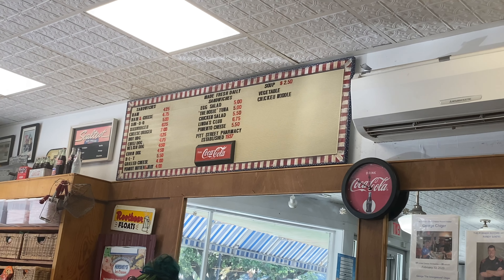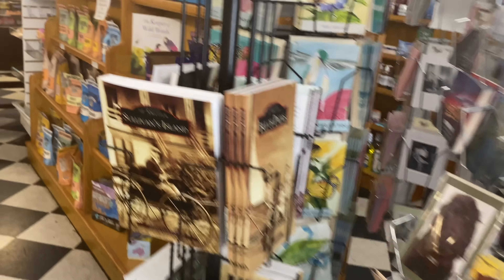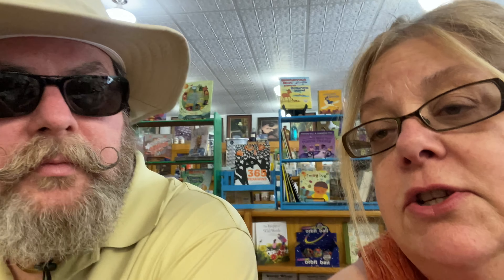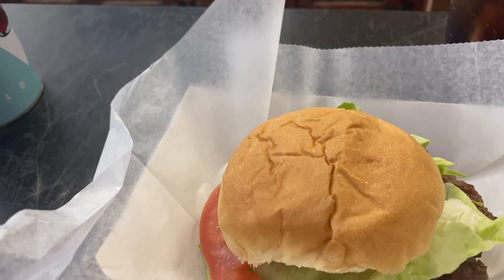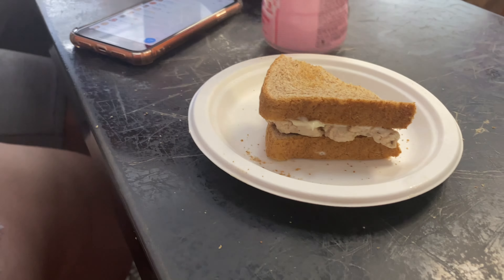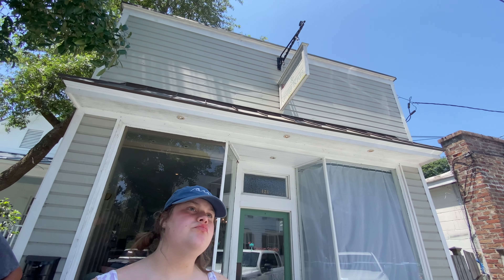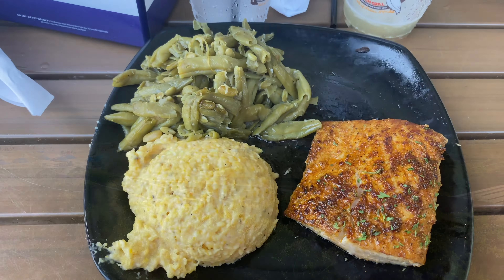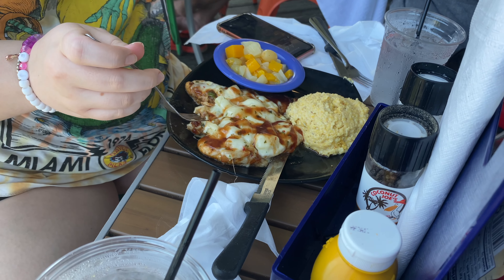Outer Banks Filming Locations video 2: Pitt Street | Pitt Street Pharmacy | Creekside Lands Inn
We set out for Mt. Pleasant to find a few filming locations and happened on the Pitt Street Pharmacy for lunch. The lady behind the counter had tons of stories and we found out the pharmacy was used for filming in the upcoming season. We then went to Creekside Land's Inn which stood in for Summer Winds, the hotel in the first episode. We drove across to Isle of Palms where we enjoyed a dinner at Coconut Joe's.